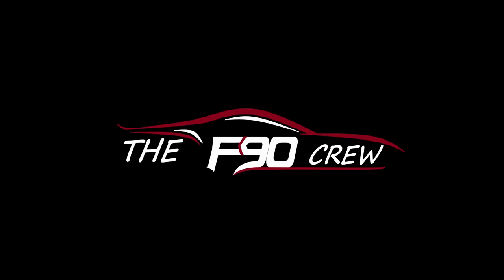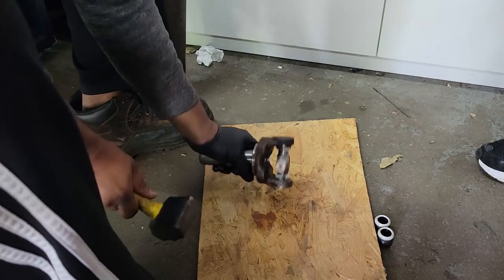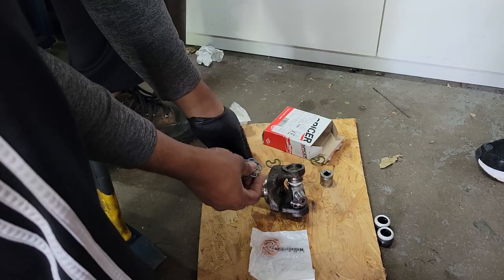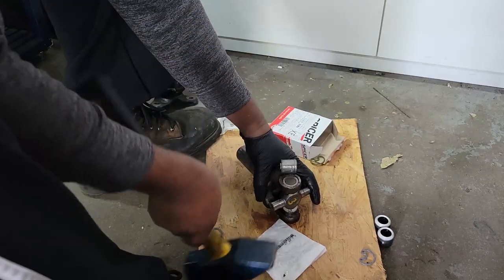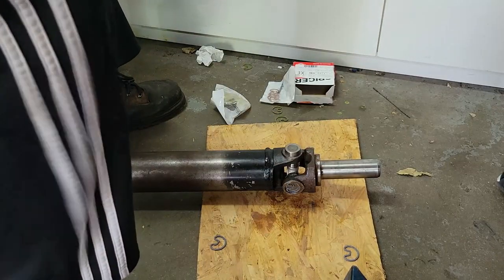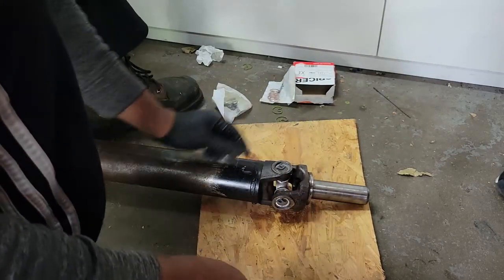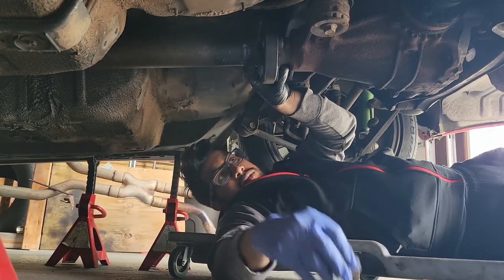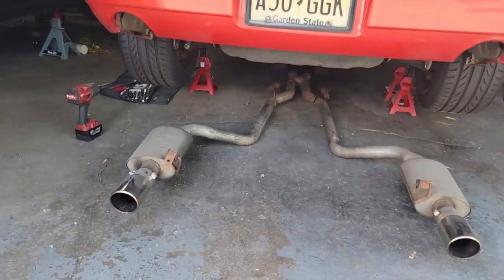5 Speed Manual Lexus SC400 Drive Shaft and U-Joint Install - Part 2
Installing a new U-joint to fix a vibration issue on the drive shaft on the Sc400

To see more of Mitesh and his SC400, check out 2AMCars